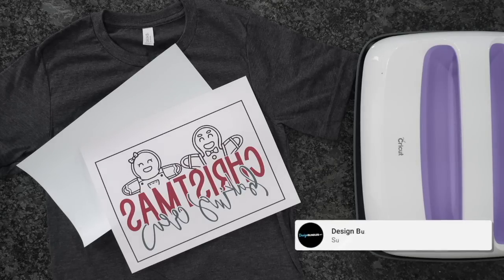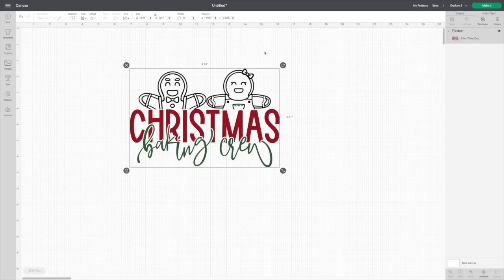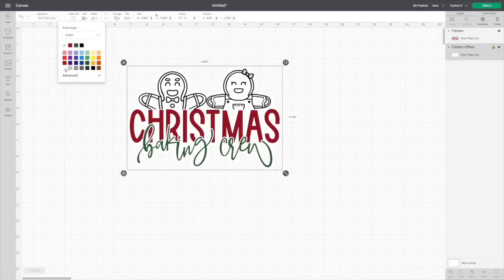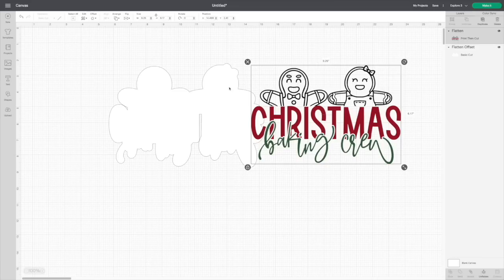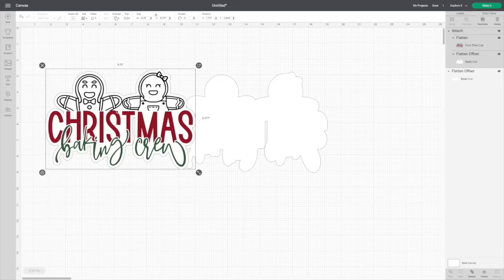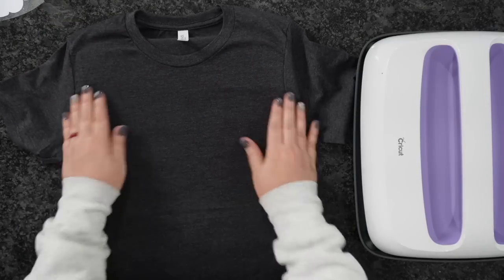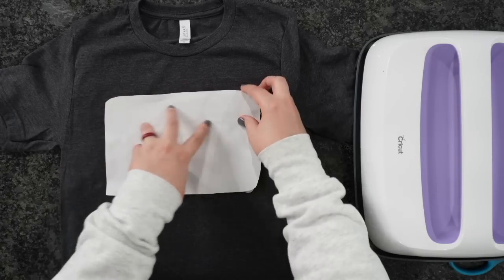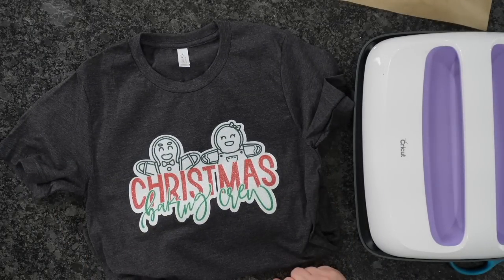🔥 Sublimate on Glitter HTV Using Cricut Offset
🤓 Sublimate on Glitter HTV Using Cricut Offset - In this video I will show you how to sublimate on Siser Glitter HTV. More info below 👇

✅ Siser White Glitter HTV
✅ Cricut Easy Press (12x10)
✅ Bella Canvas Men's Tshirt's
✅ Bella Canvas Women's Tshirt's
✅ Heat Resistant Tape

00:00 - Intro
00:36 - Creating offset in Cricut Design Space
04:18 - Printing and Cutting
06:11 - Weeding the Glitter HTV
06:35 - Trimming Sublimation Design
07:26 - Preparing the Tshirt
07:50 - Aligning and Transferring the Design
08:30 - Sublimating Glitter
09:10 - Finished Design and HTV